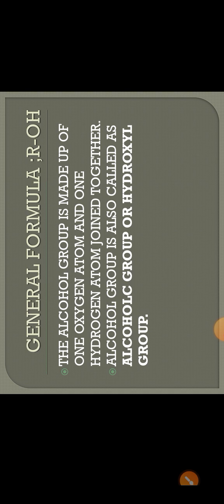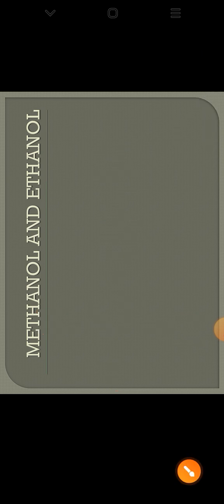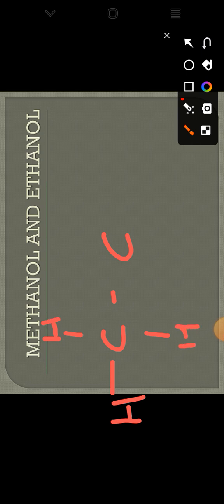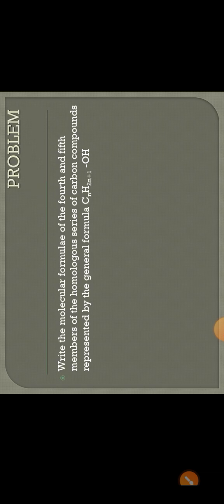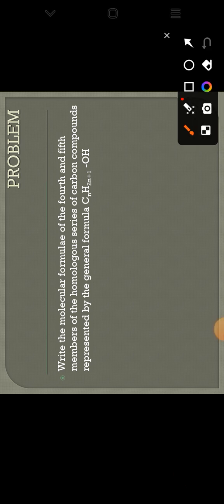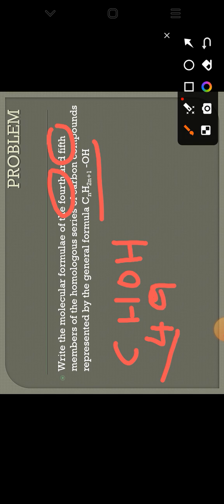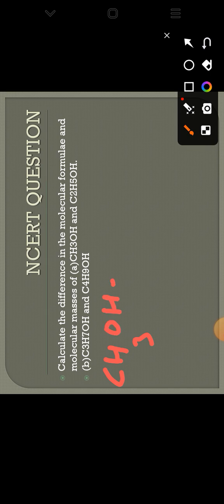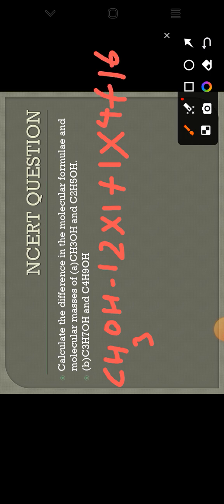Class 10:functional groups :alcohols